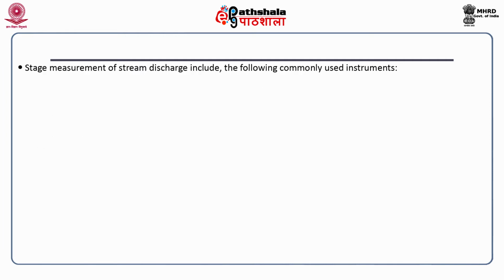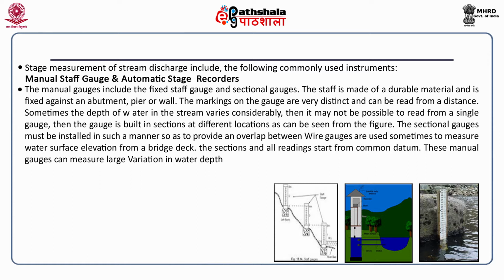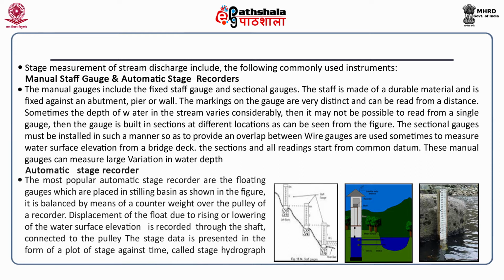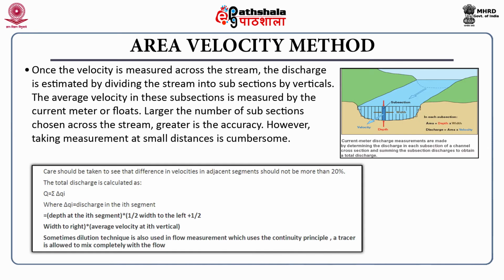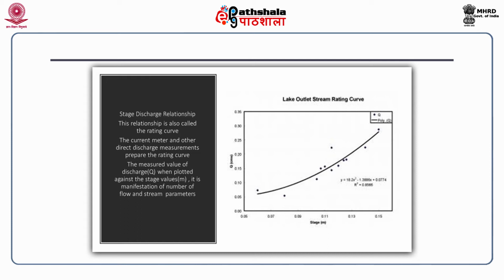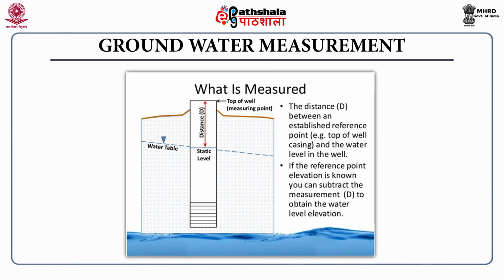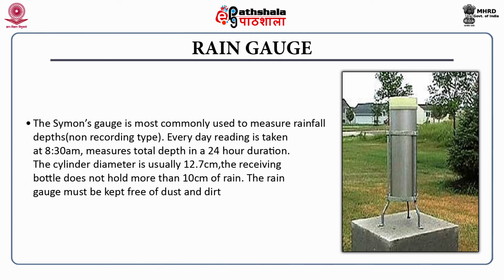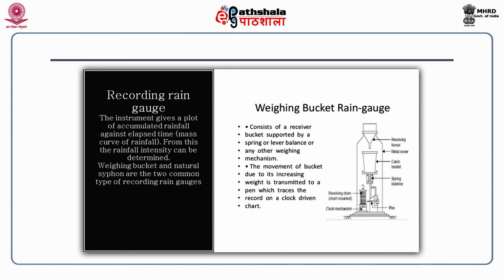M-04. Water Measurement Techniques-I